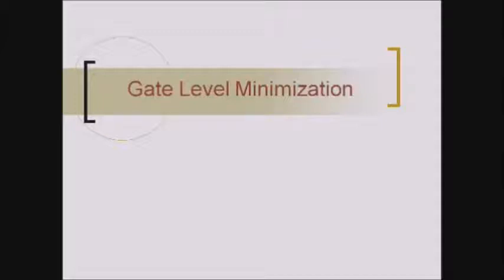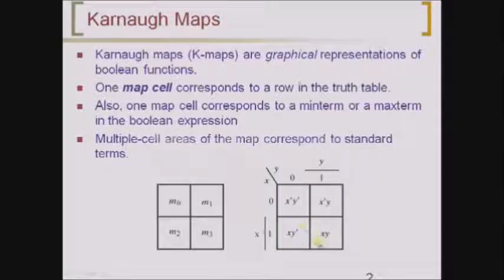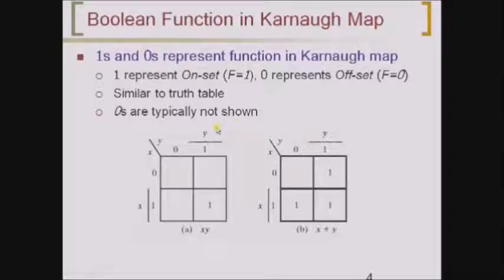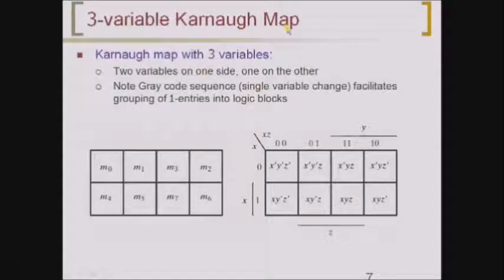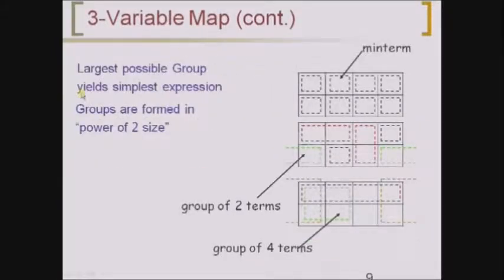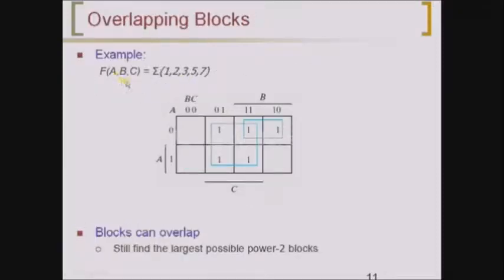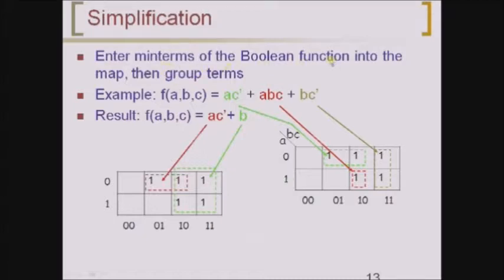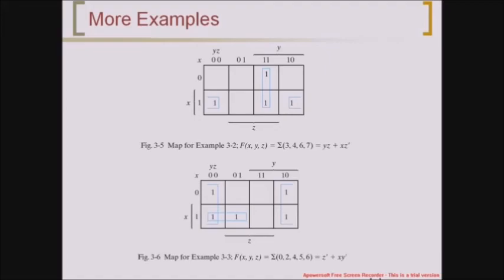Gate Level Minimization Tutorial Part 1 - Digital Logic and Design - BA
This Gate Level Minimization Tutorial explains Gate Level Minimization ,Karnaugh Maps, 2-Variable maps, 3- Variable maps and 4- Variable maps.